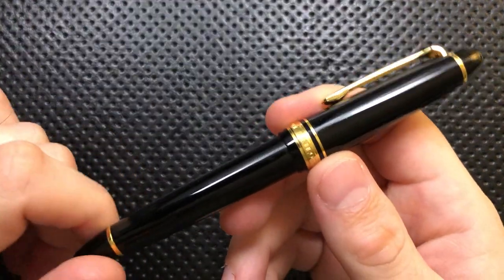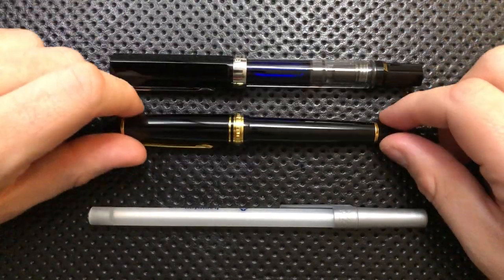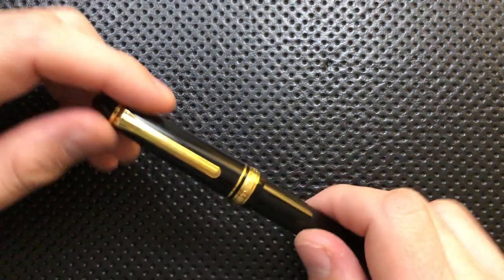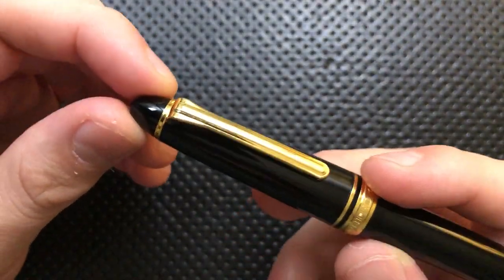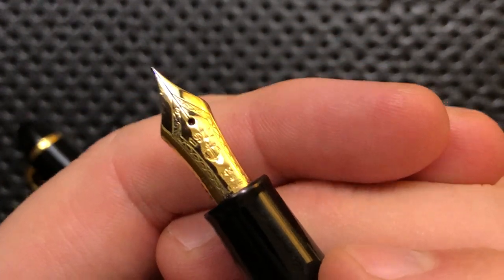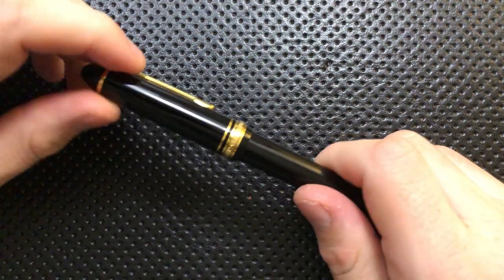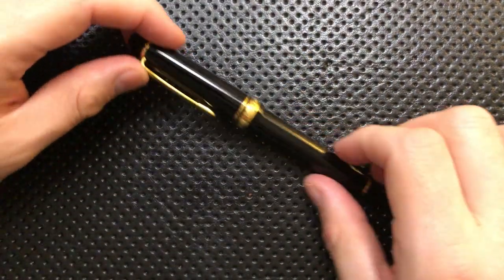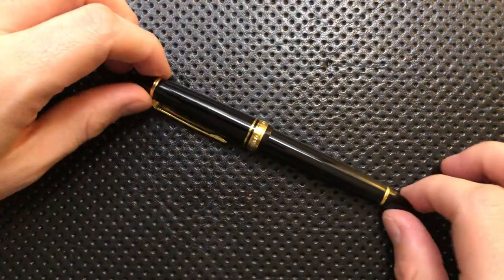The Sailor 1911S Fountain Pen: The Full Nick Shabazz Review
Today, we're going to take a look at a pen that's as beautiful to the eye as it is on the page: The Sailor 1911S , here with a fine hard nib.